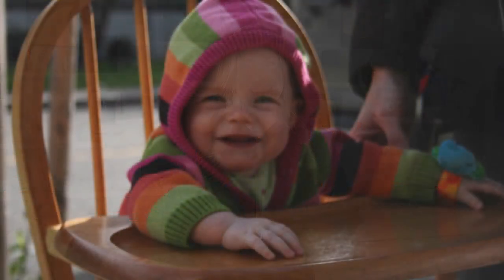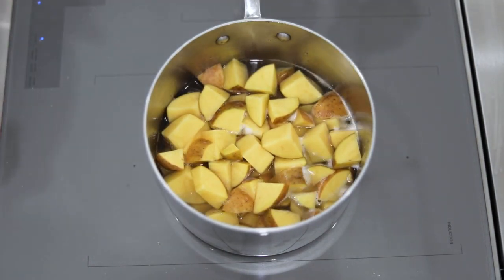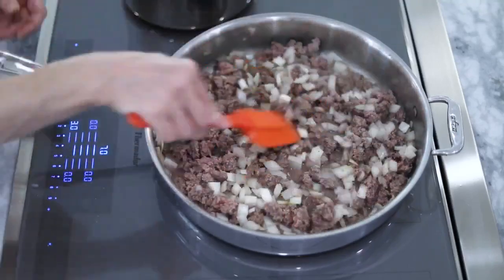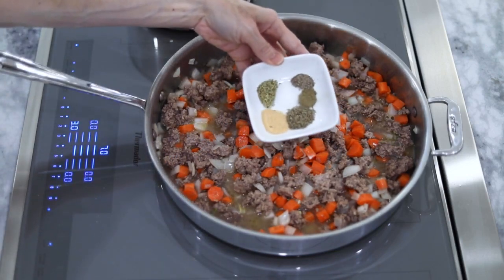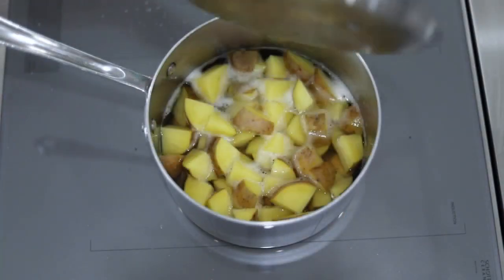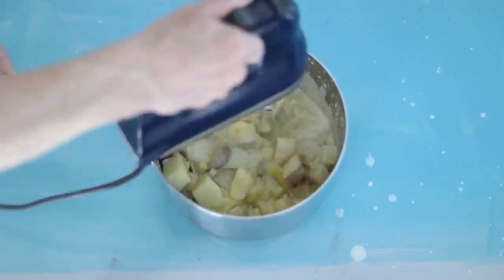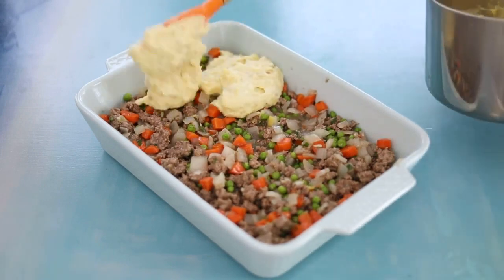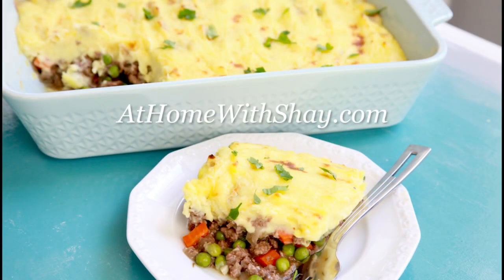Shepards Pie | At Home with Shay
Shay Ryan shows shares an easy way to make shepards pie.